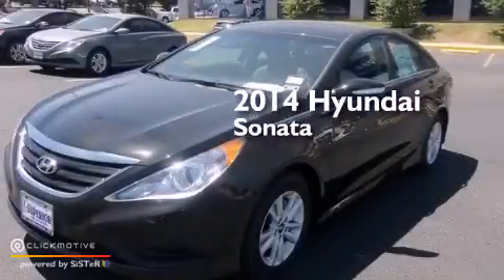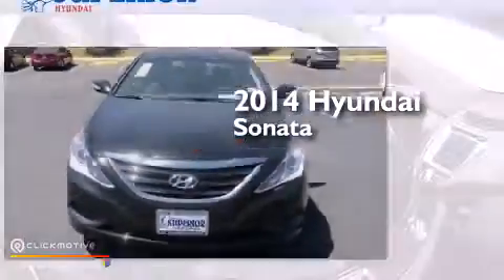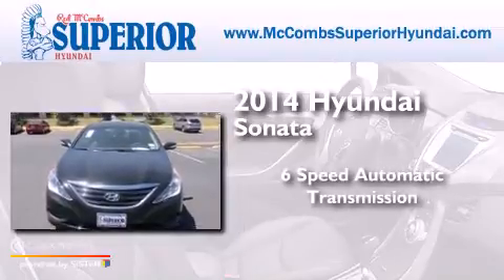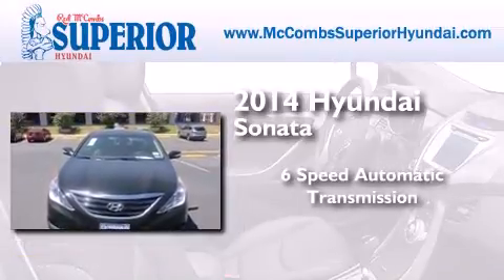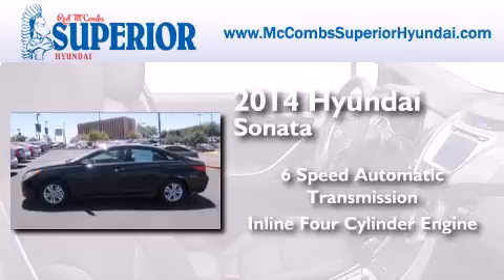2014 Hyundai Sonata Boerne TX Red McCombs Superior Hyundai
Walk around Video for our 2014 Hyundai Sonata here at Red McCombs Superior Hyundai . Red McCombs Superior Hyundai has been honored to serve the San Antonio , Kirby , New Braunfels , and Boerne , TX area . We promise that your experience at our dealership will exceed your expectations ! We have a great selection of new and used vehicles and would love to tell you about any additional discounts on the 2014 Hyundai Sonata . Stop by Hyundai Northwest where we are At Your Service ! Year : 2014 Make : Hyundai Model : Sonata Engine : Regular Unleaded I-4 2.4 L/144 Trans . : Automatic Exterior : Phantom Black Metallic Interior : Gray Stock : 460579 Red McCombs Superior Hyundai 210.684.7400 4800 NW Loop 410 San Antonio , TX 78229